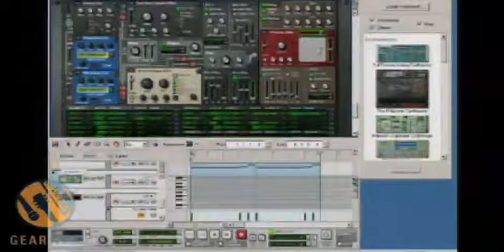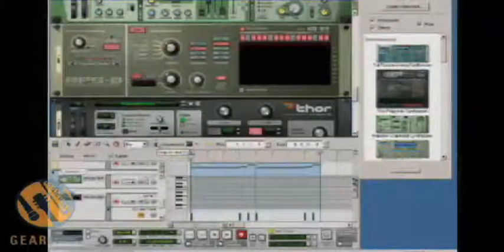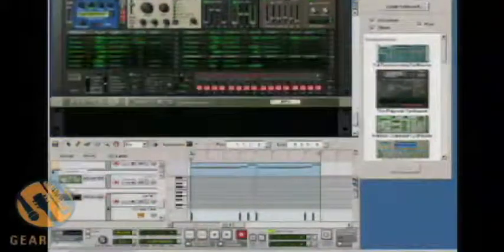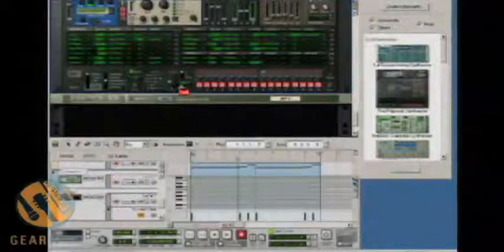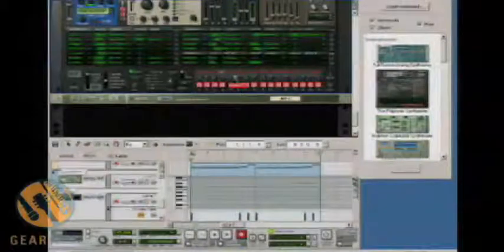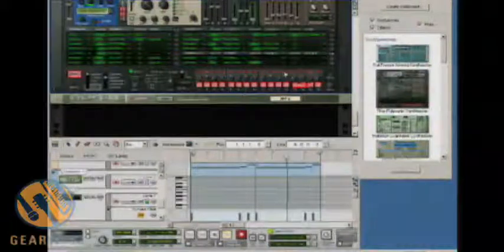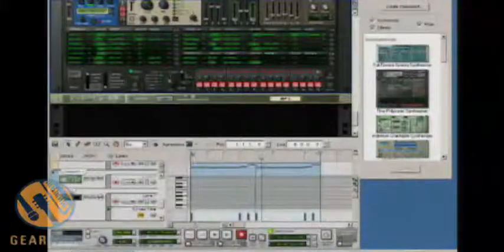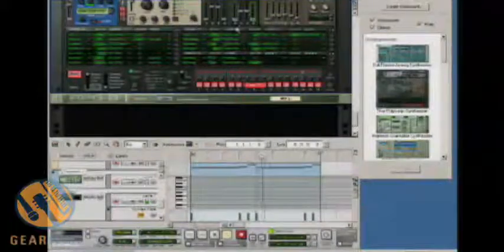Propellerhead Reason 4: Thor's New Step Sequencer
The step sequencer in Propellerhead Reason 4 is just one of the new features that makes the latest version of Reason so attractive. In this video, Bill checks out the step sequencer and shows what you can do with it.

Pendulum, reverse, and random functions make the step sequencer a useful tool for taking your loop or beat and mixing it around a bit.